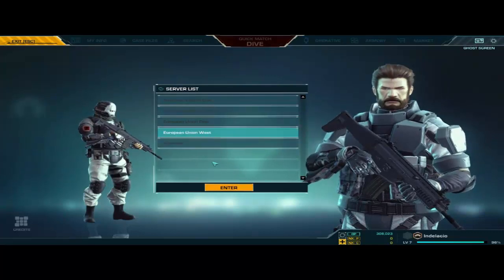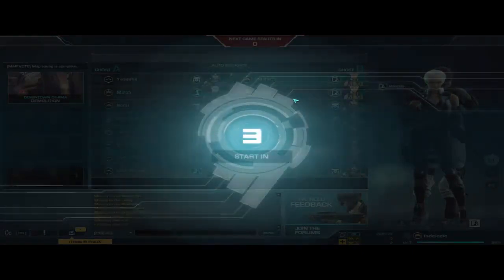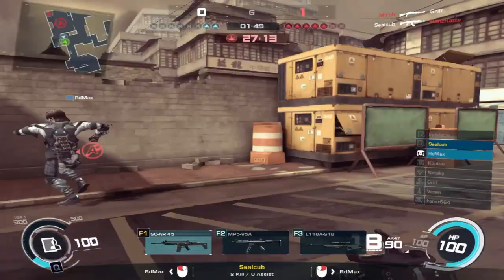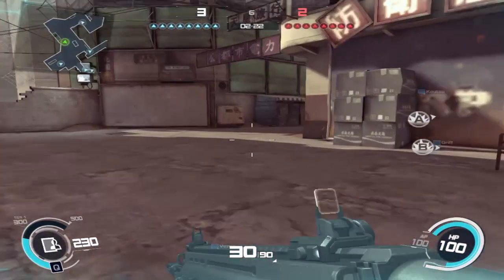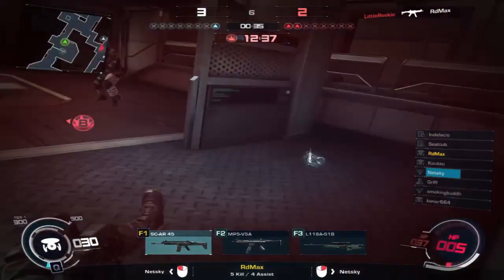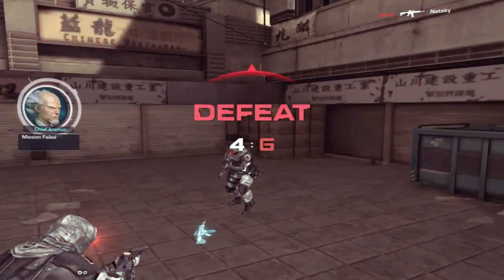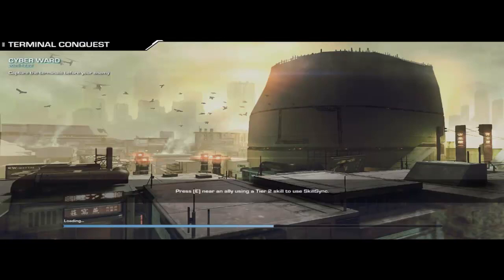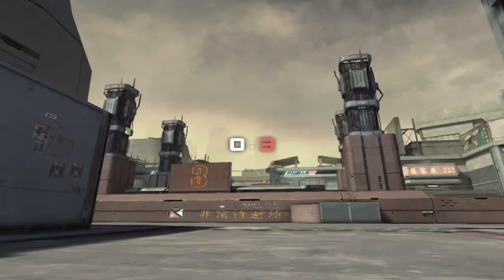Shielder Lets Play Ghost In The Shell Stand Alone Complex First Assault Online E15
There is a new character called maven with a shielding thermoptic camo ability which there is a bonus to use her in the first week and I've got a spare operative license so why not give her a try, remember this is early access so any issues I raise are more than likely going to be solved by the time of full release! As you can see balancing has been resolved.

Get ghost in the shell stand alone complex first assault online on steam now

Get Social